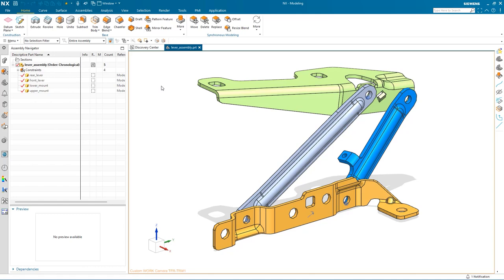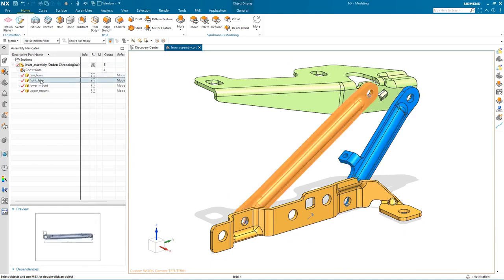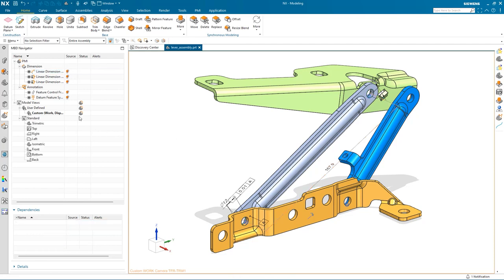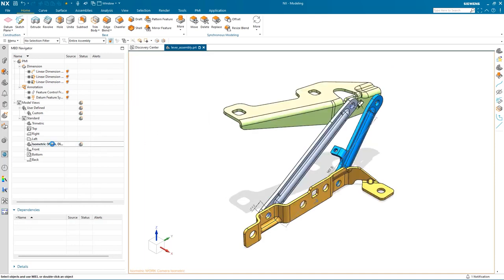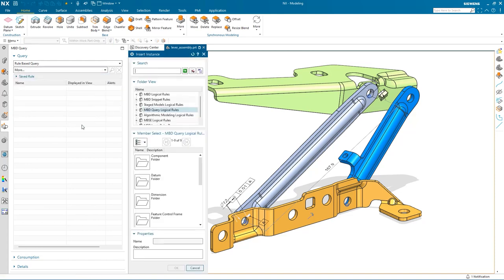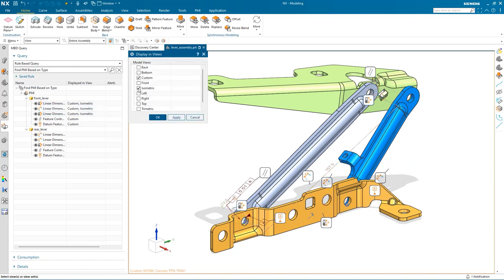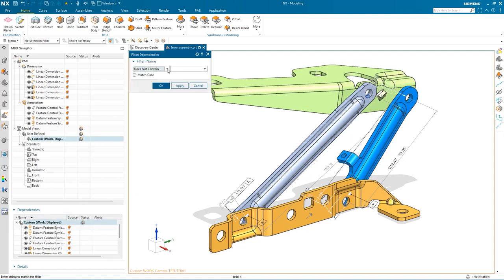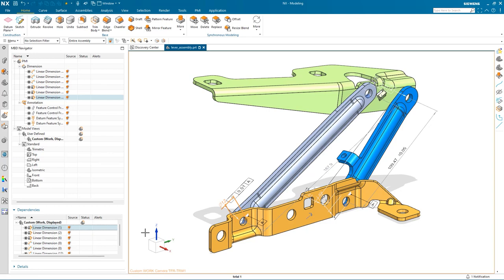NX PMI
NX PMI (Product and Manufacturing Information) is a powerful toolset within Siemens NX that allows engineers to embed manufacturing details directly into the 3D model, eliminating the need for traditional 2D drawings. PMI includes annotations like dimensions, tolerances, surface finishes, GD&T, notes, and other data essential for production.